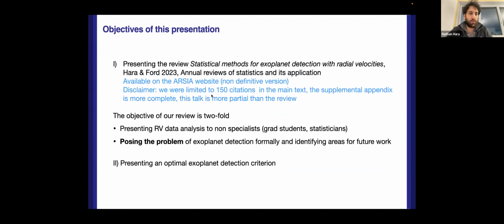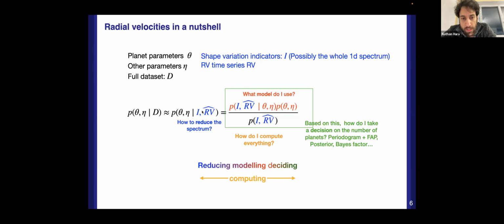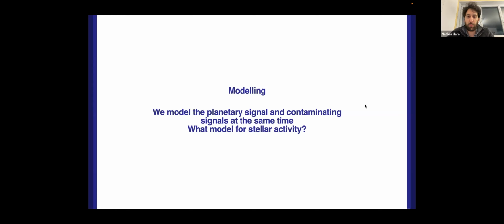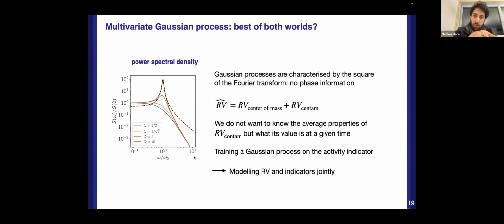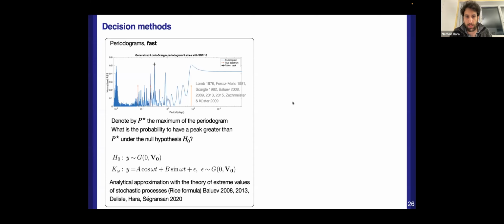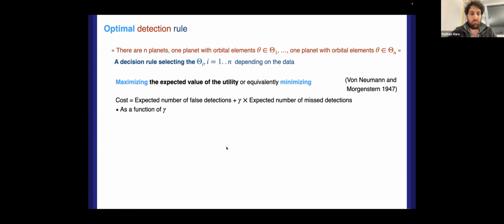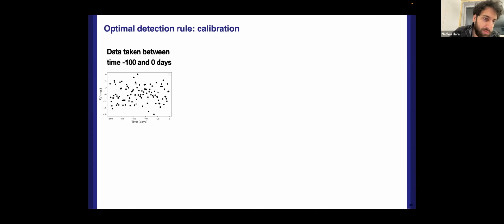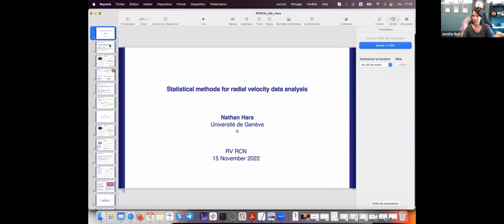EPRV Colloquium December 2022 -- Dr. Nathan Hara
Title: Statistical methods for radial velocity data analysis

Abstract:   Exoplanet detection with radial velocities is now hindered by complex stellar and instrumental noises. On the one hand, these signals must be understood through observations and simulations, and on the other hand, we must build practical methods to analyze the data. In this talk, I will focus on this latter aspect and present an overview of existing statistical approaches to reduce the time series of spectra, model the data, and reach a decision on whether a planet has been detected. I will then focus on the decision problem, and present some recent work on an optimal exoplanet detection criterion.